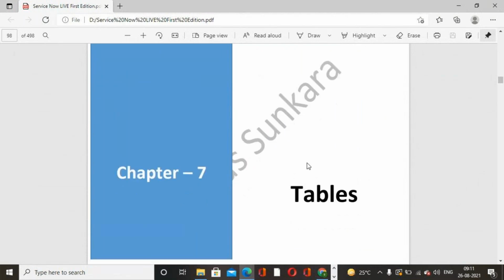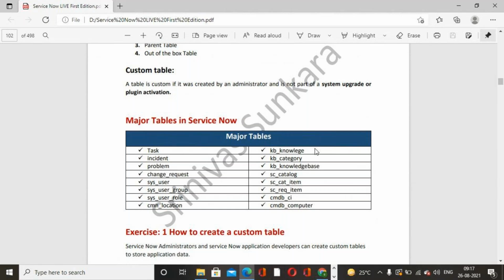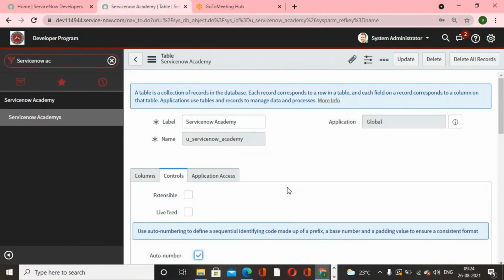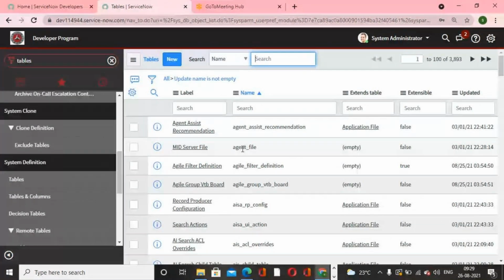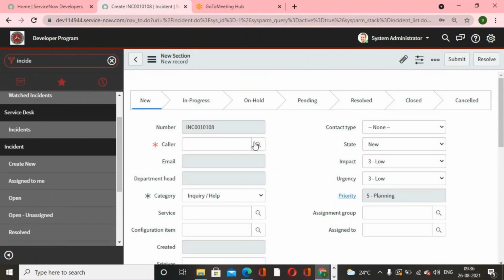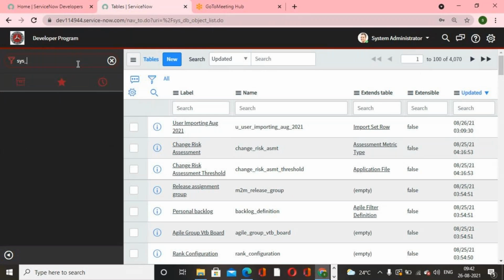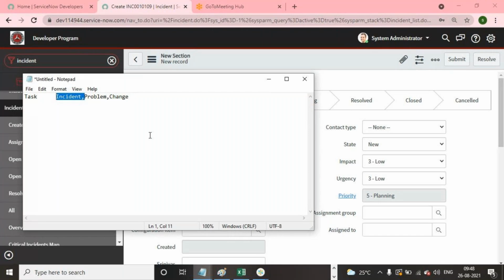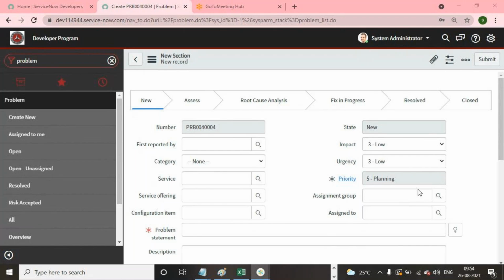ServiceNow Session 08 Tables